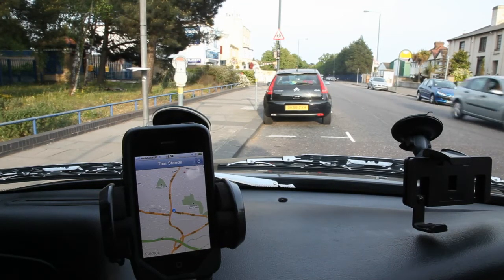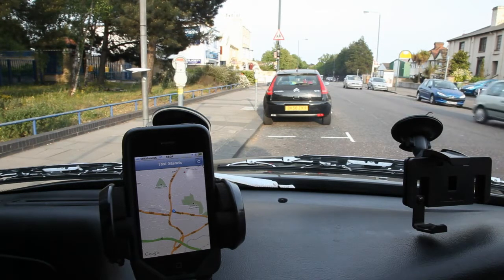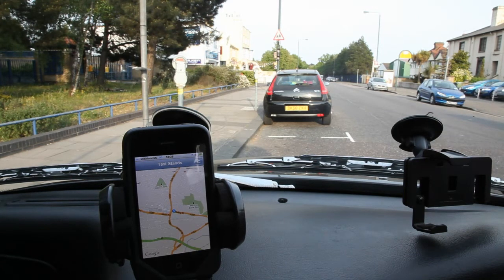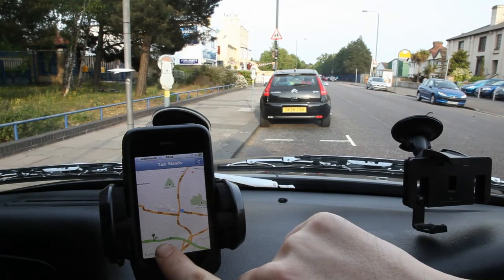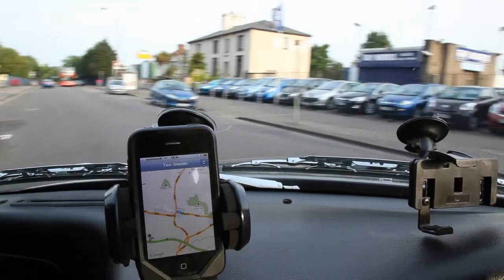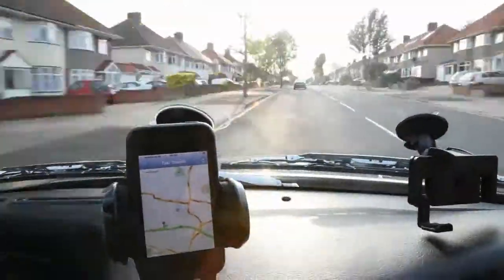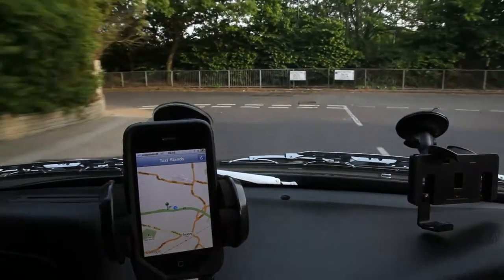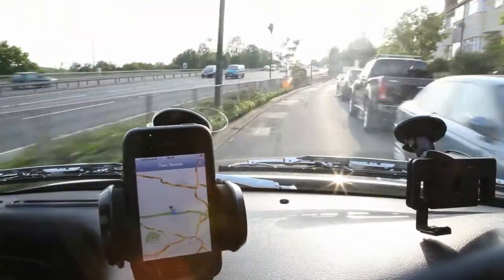London Black Taxi Cab app (Hack Stand) pre release tutorial (720HD)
I have found that most customers and cabbies haven't fully understood my explanation of how this app will work, so using a prototype I have filmed it in action.

The app will be released soon, so please download and register with the app in preparation.